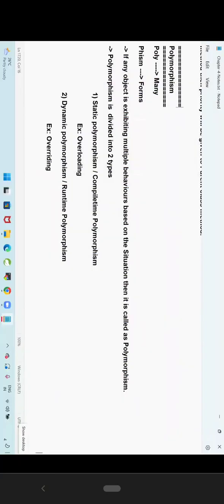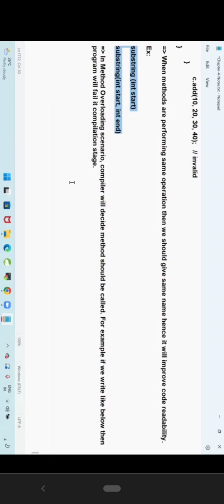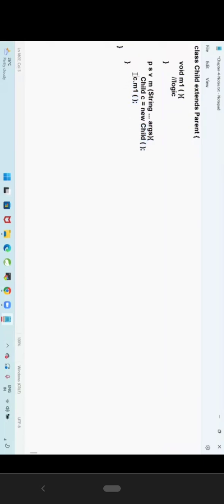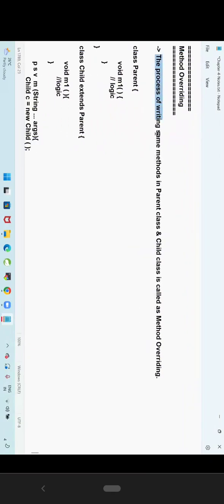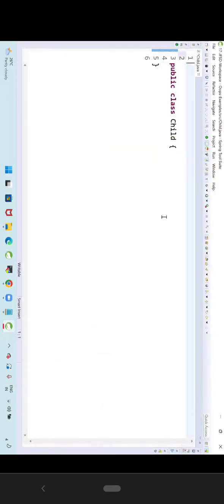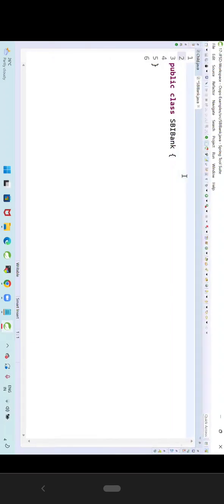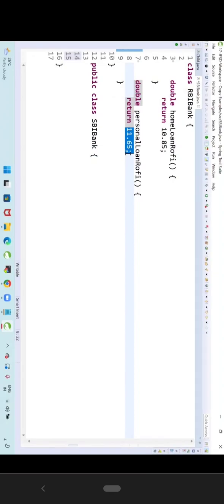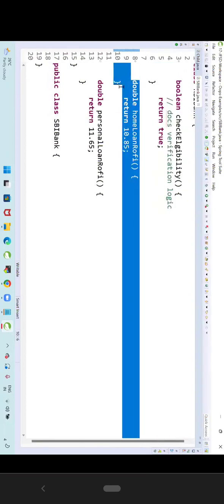4/11 method overriding example